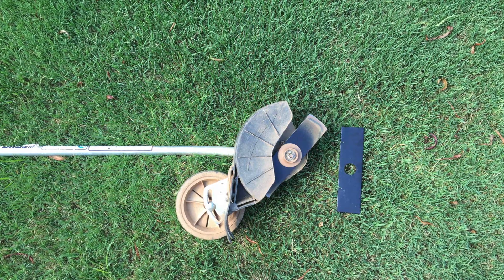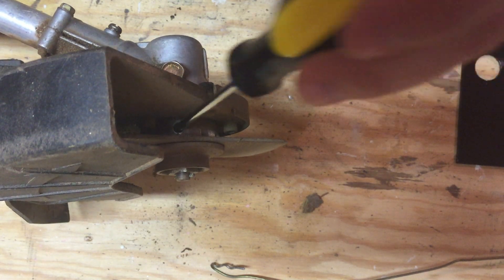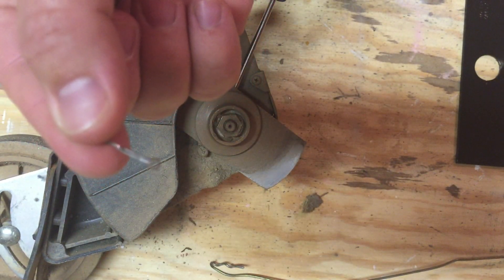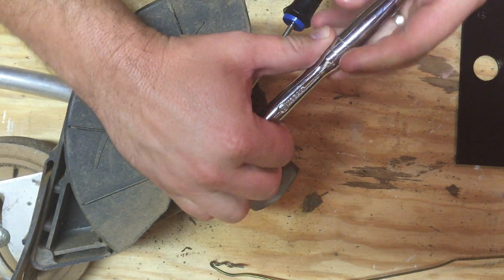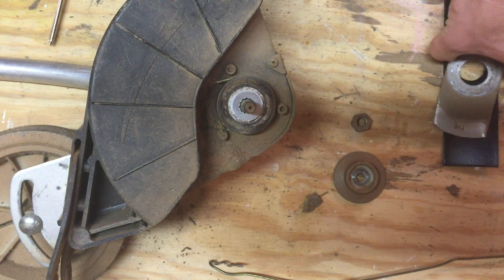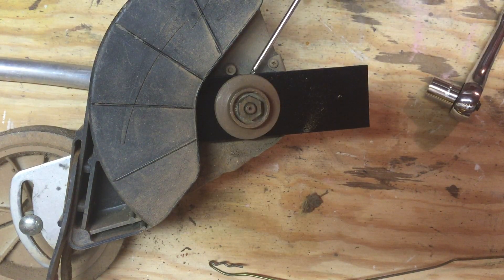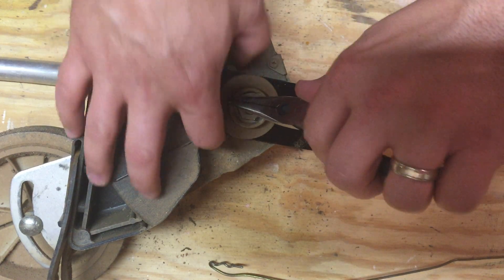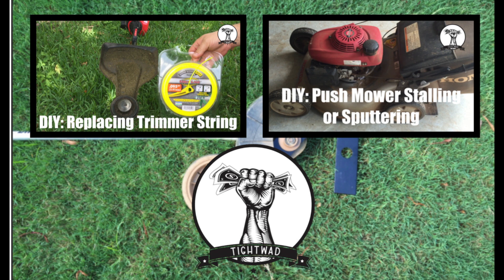How to Replace an Edger Blade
This video shows the proper way to replace the blade on a stick edger. This particular edger is a Echo PE-2000 stick edger. Most edger blades can be changed in a similar manner. Please post questions in the comments section below. Let me know if you have any questions related to edgers and I will answer them or make a video tutorial for your problem.